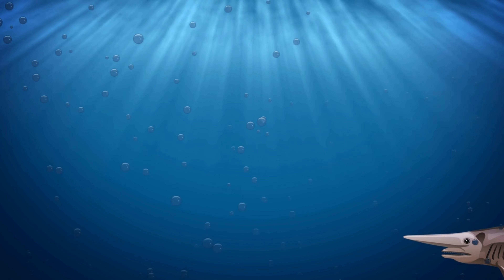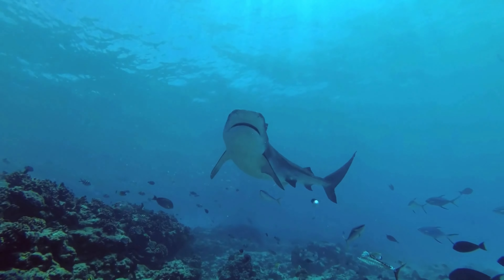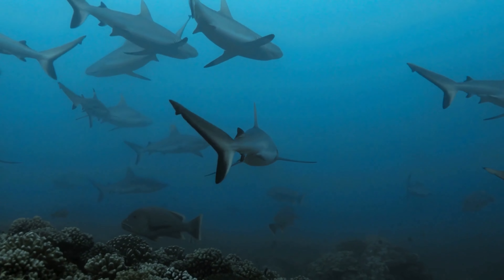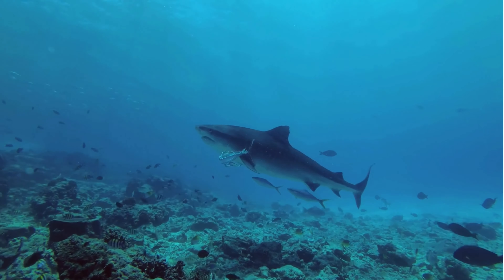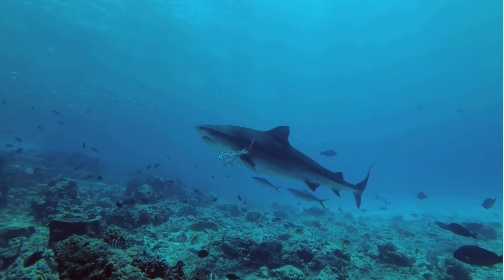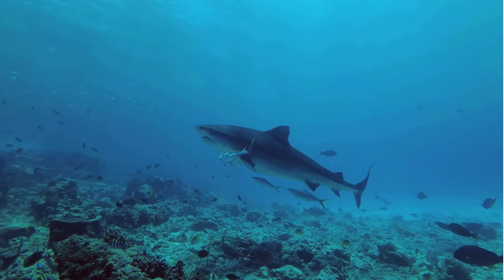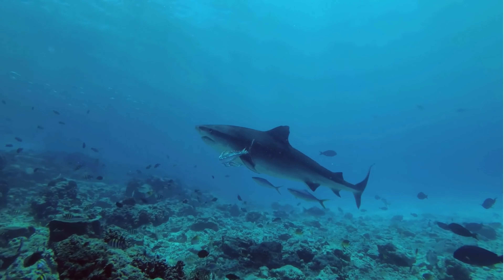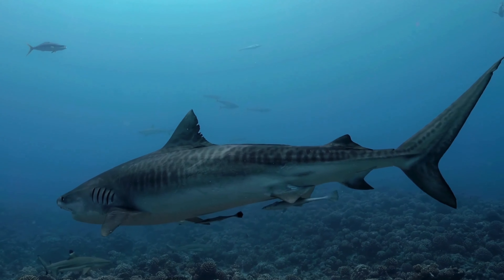Exploring the Deep Mysteries#GoblinSharks#DeepSeaExploration#OceanMysteries#AmbushPredator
Dive into the depths of the ocean's mysteries with our latest video, "Exploring the Enigmatic World of Goblin Sharks." Journey with us as we uncover the secrets of one of the ocean's most bizarre and fascinating creatures.

Meet the Goblin Shark, a rare and mysterious denizen of the deep seas. With its elongated, flattened snout and protrusible jaws, this shark cuts a truly unique figure in the underwater world. Learn how these remarkable features are perfectly adapted for life in the dark, crushing depths where few creatures dare to roam.

Discover the Goblin Shark's solitary lifestyle and stealthy hunting tactics as it prowls the ocean floor in search of prey. With its soft, flabby skin and needle-like teeth, this ambush predator is a master of disguise and deception, blending seamlessly into its surroundings as it waits patiently for the perfect moment to strike.

Explore the Goblin Shark's adaptations to the extreme environment of the deep sea, from its pinkish-gray coloration for camouflage to its highly developed electroreceptors for detecting prey in the darkness. Learn how these remarkable adaptations allow the Goblin Shark to thrive in the harsh conditions of the deep ocean, where few other creatures dare to venture.

Join us as we delve into the mysteries of Goblin Shark courtship rituals, unraveling the secrets of how these elusive creatures find mates in the vast, dark expanse of the ocean depths. While much about their behavior remains shrouded in mystery, our video offers a tantalizing glimpse into the fascinating world of Goblin Sharks.

With stunning underwater footage and expert insights from marine biologists, "Exploring the Enigmatic World of Goblin Sharks" is a must-watch for anyone fascinated by the wonders of the deep sea. Don't miss out on this captivating journey into the realm of one of nature's most enigmatic predators.